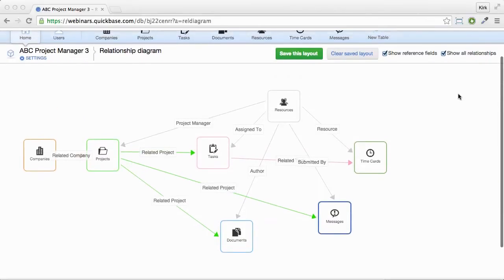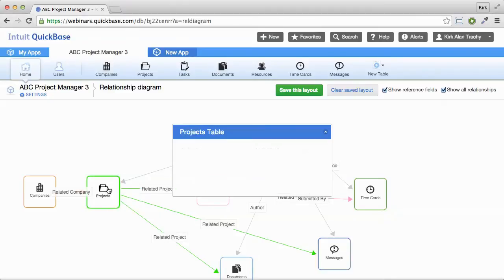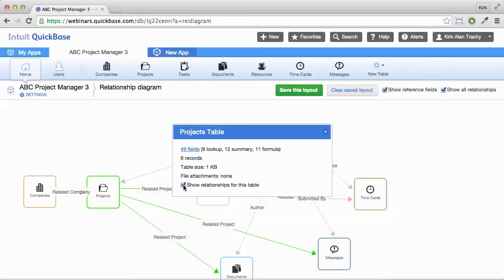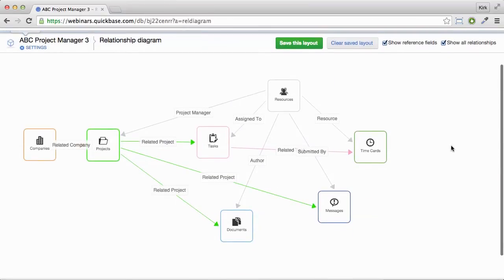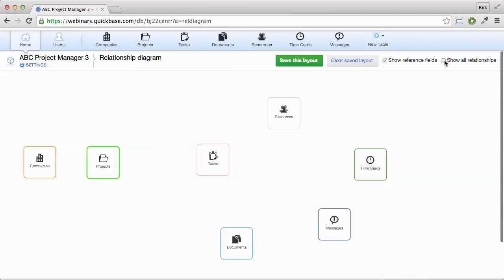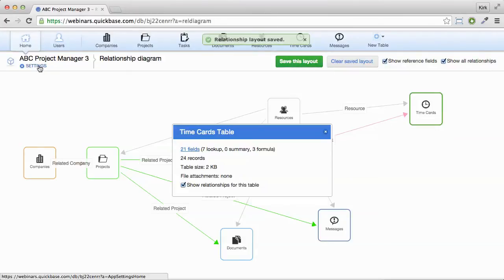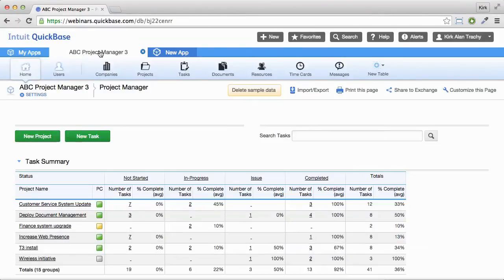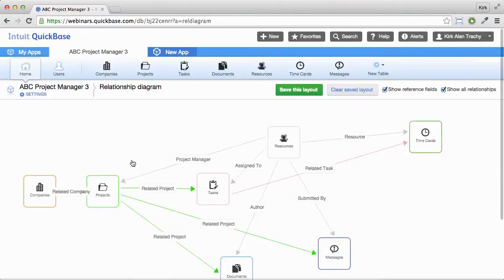QuickBase Relationship Diagram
If you love to create QuickBase apps there is a new “Relationship Diagram” feature that helps a user understand how an app is built.  Created more for developers the “Relationship Diagram” will show you graphically your tables, their relationships to each other and statistics we have all longed for.